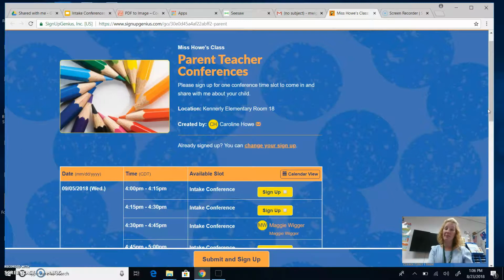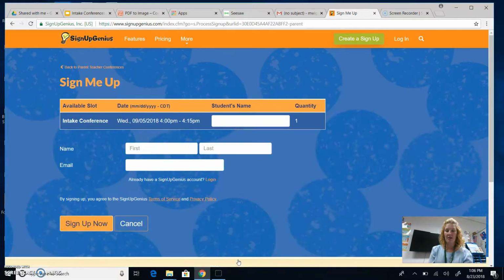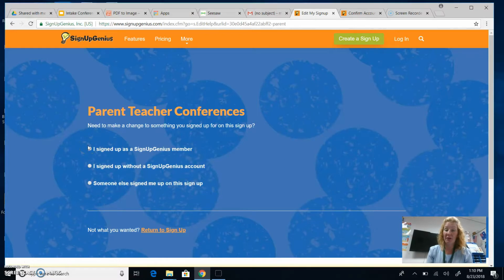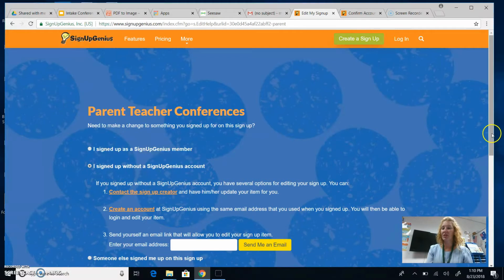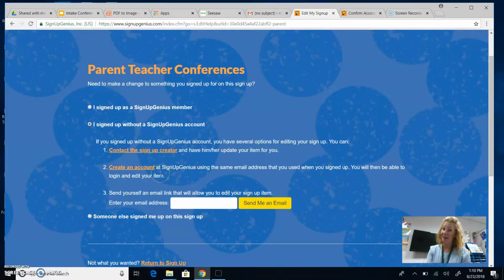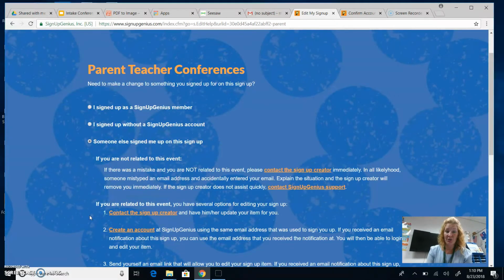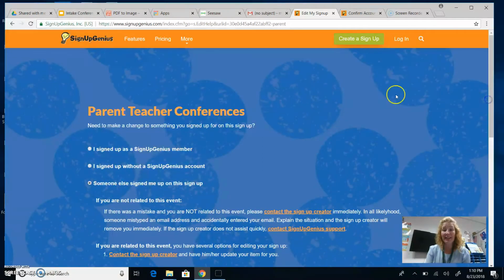Kennerly Sign UP Genius: Intake Conferences 2018